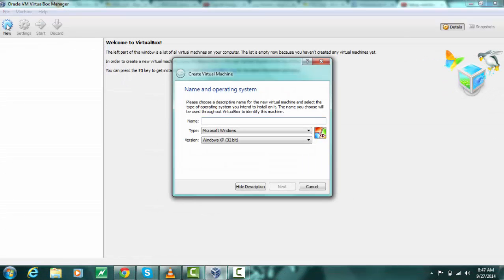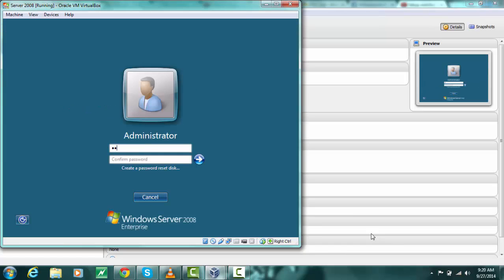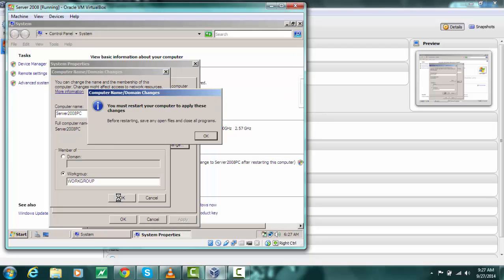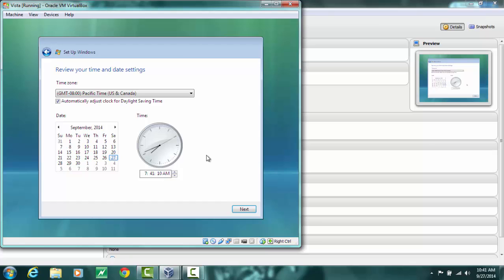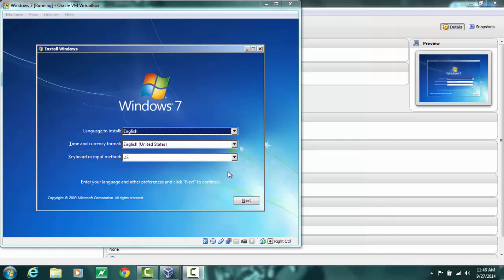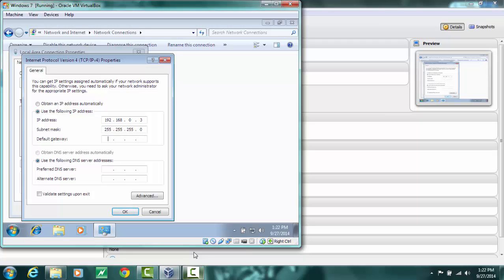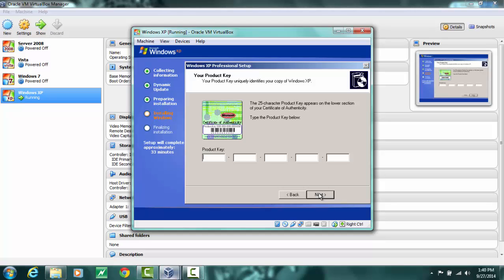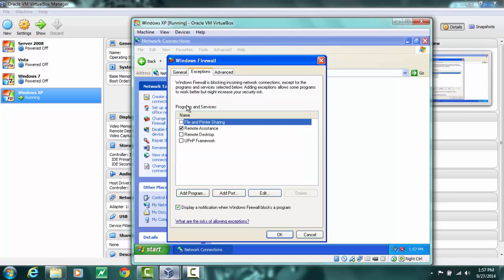Installation of VM's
Installation of four virtual machines. Windows Server 2008, Vista, Windows 7 and XP